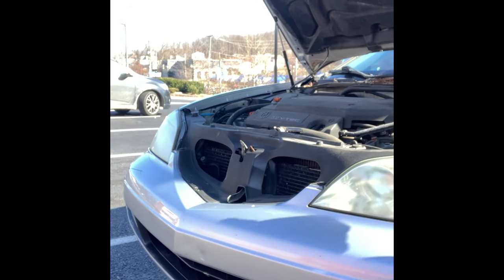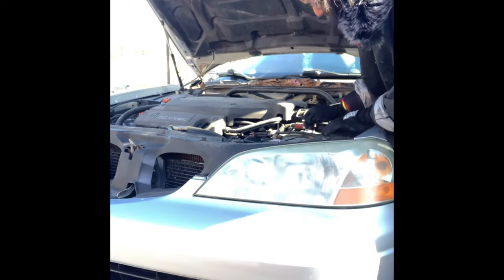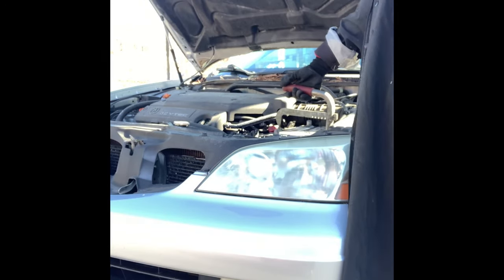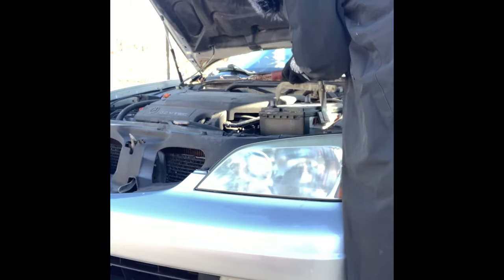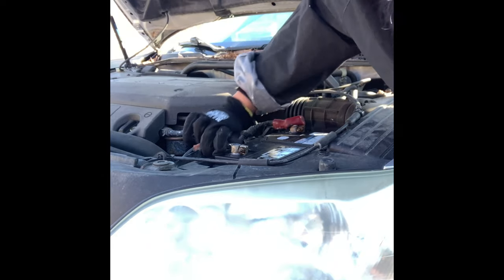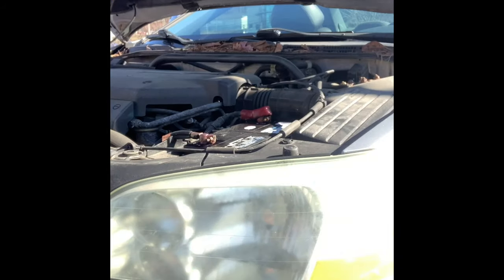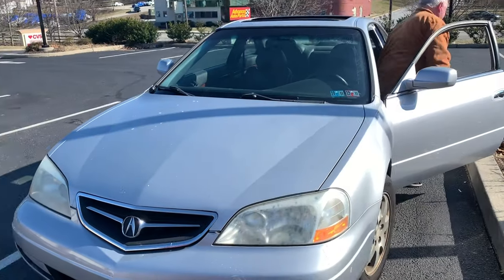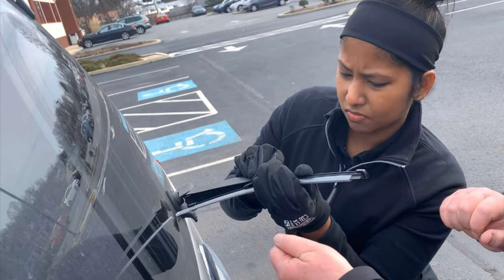How I Replaced a CAR BATTERY | மெக்கானிக் வேலை செய்கிறேனா? | Tamil usatamilvlog Tamil Video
Yes, This is my new job. A new side hustle. Learning in progress. I change Windshield Wiper blades and Replace Batteries for cars. I also check Engine codes and find what's wrong with the system. I choose a different way.
Thank you all for the support! 😊 ️❤
 Much Love,
Divya😍